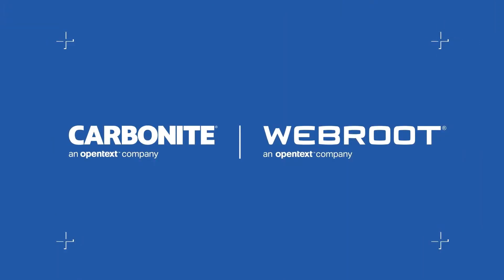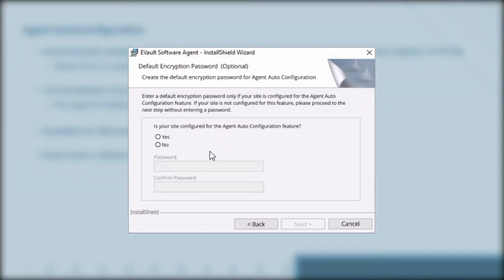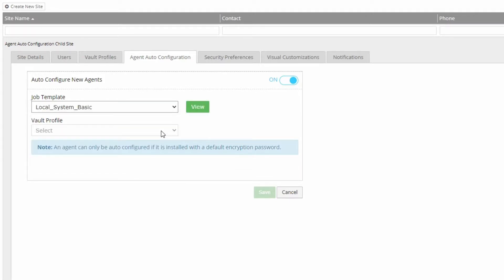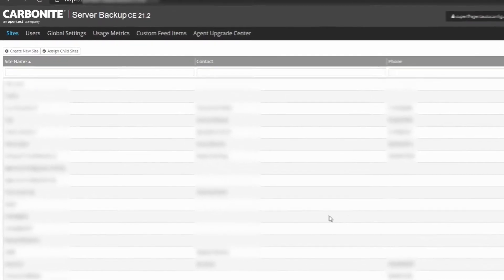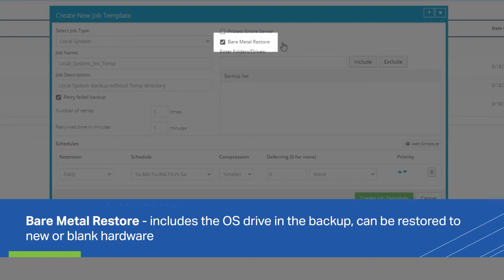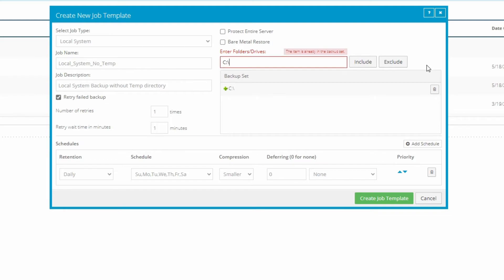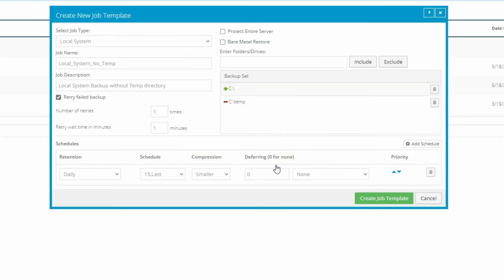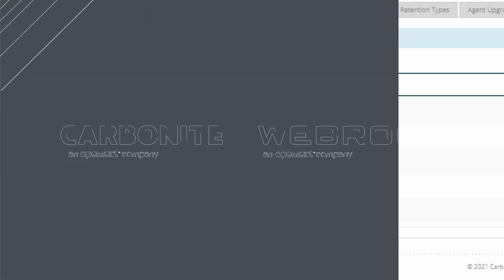Agent Autoconfiguration - Carbonite Server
This is a Carbonite Server instructional video introducing the Agent Autoconfiguration feature. This feature can be used to automatically configure backup jobs to new agents as they are added to Portal.